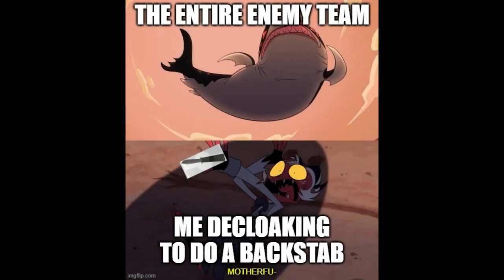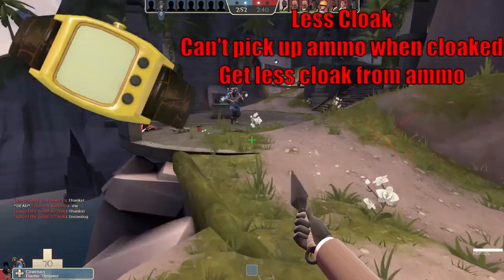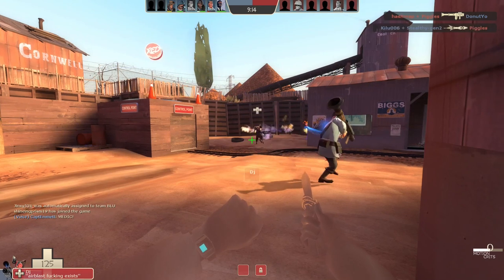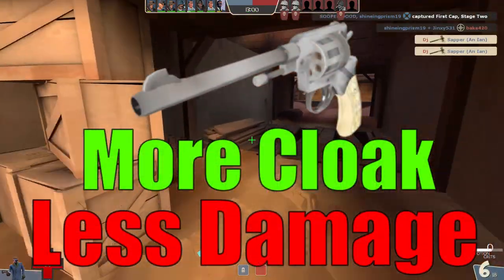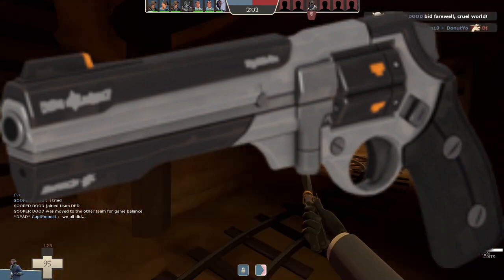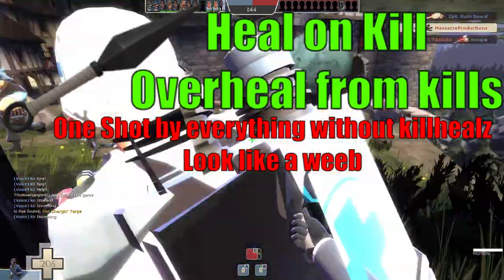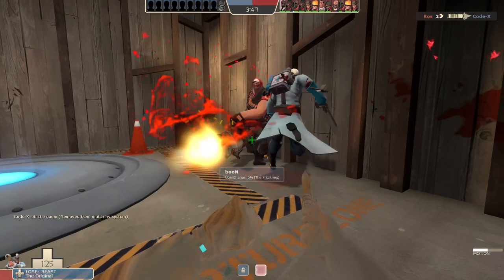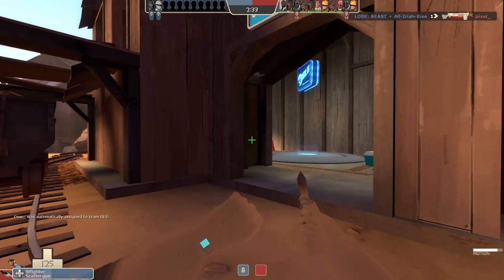{TF2} How to Killstreak with the Cloak and Dagger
Do you like playing spy but struggle to manage your cloak effectively? Do you like the idea of being able to hide invisible in a corner indefinitely? Do you not trust your disguise to do anything other than stop sentries from shooting you? If you said yes to any of the following I have the guide for you! How yinz doing I’m an Ian and this is my TF2 how to killstreak series where we look at the best and worst TF2 has to offer and I show you how to get a killstreak with it. Because everything is a bad idea until it works.